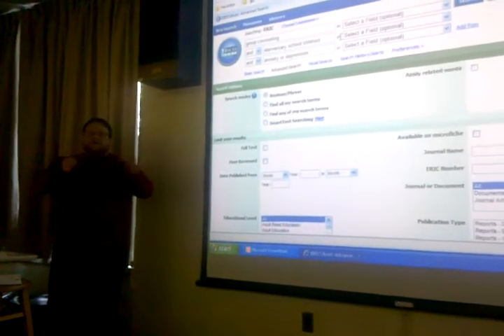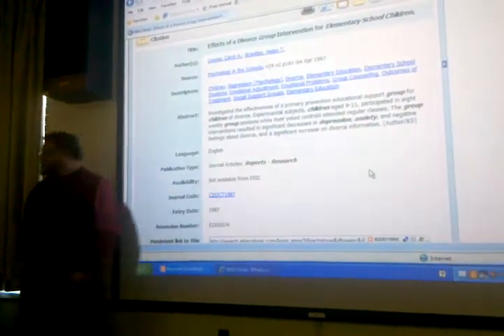Part 1 video-2010-02-11-16-47-07.3gp